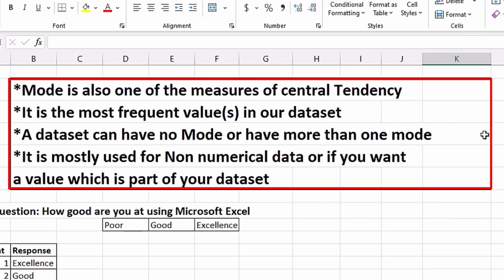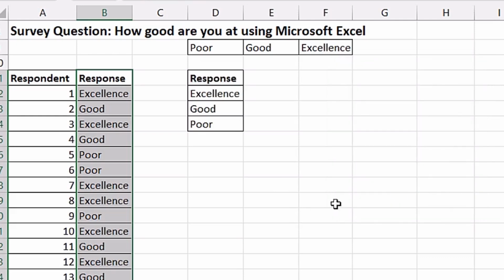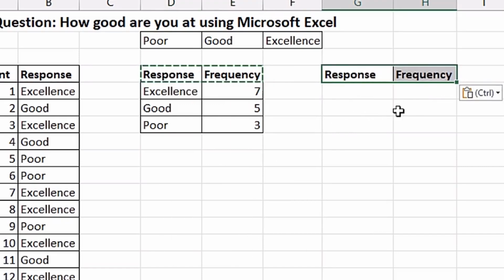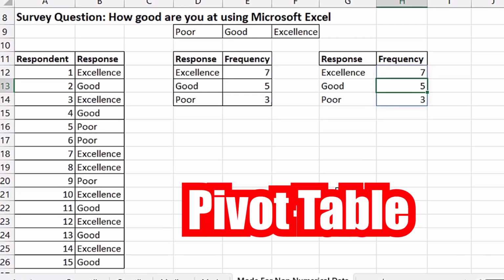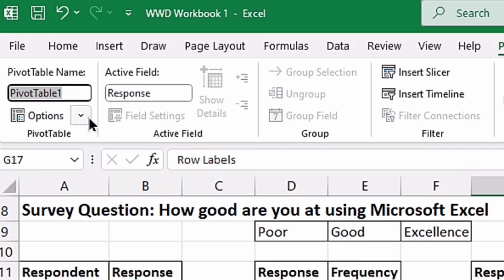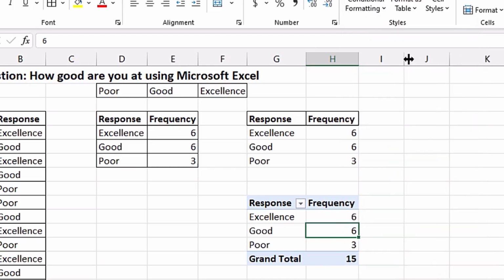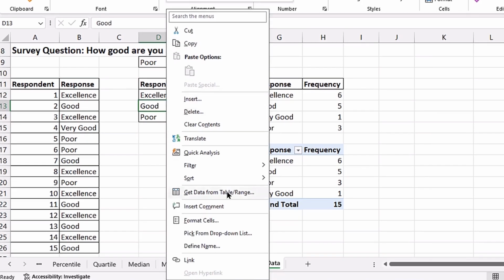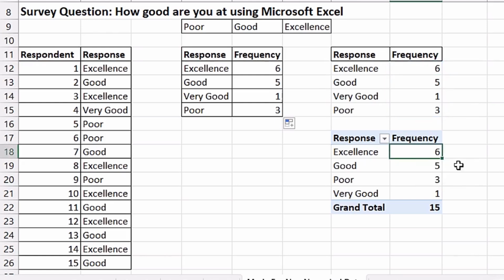How To Get Mode For Non Numerical Data WWD 11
Getting mode for non Numerical Data is one of the most important skills to learn as a data analyst, most of the time mode is the best measure of Central Tendency when it comes to non Numerical Data, this video shows you how to get the mode for non Numerical Data in Excel using Advanced filter, unique function and pivot table, Always Stay Hungry For Knowledge, Keep Learning And Expand Your Knowledge